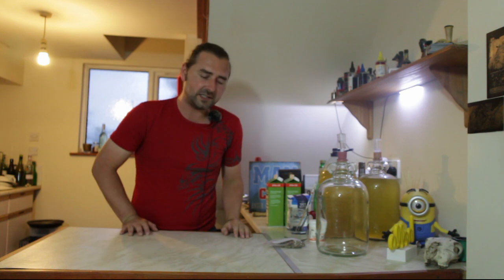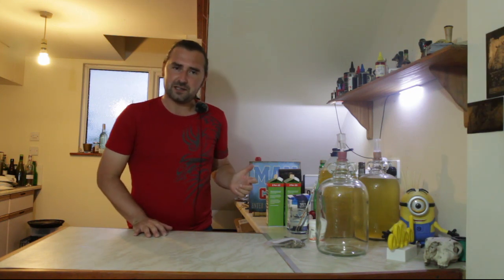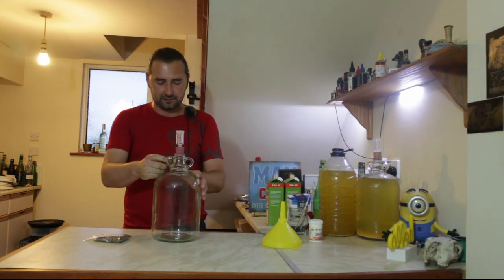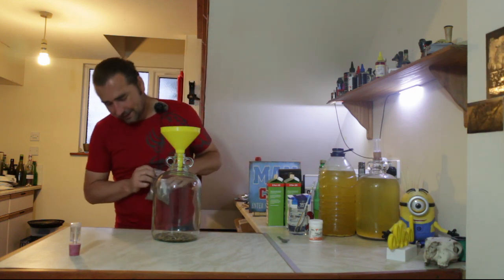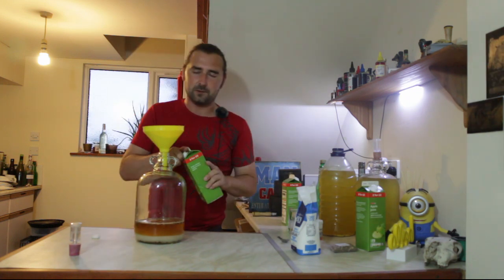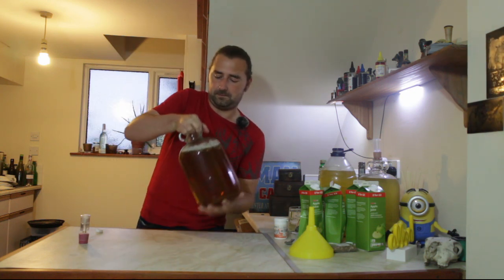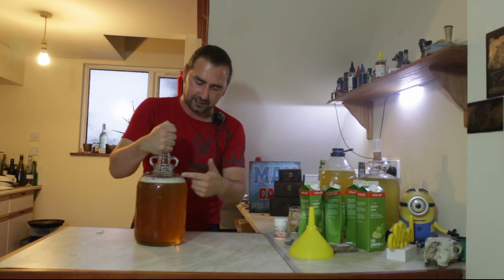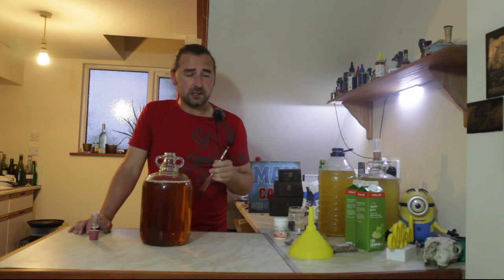easy bourbon cider 12%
hey all
so its been a while since i did a why not brew.
my idea is to see if you can easily make a cider that has the lovely taste of bourbon whisky from barrel oak chips.
i'm using a generic bourbon oak chip which i believe to be jim beam or something similar, when added to vodka and aged it makes a nice drink so that's a win.
  I originally got the idea from having a jack Daniels cider which was very tasty indeed and thought
why not give it a go.
if it doesn't work i still have cider :P
lets see how it turns out